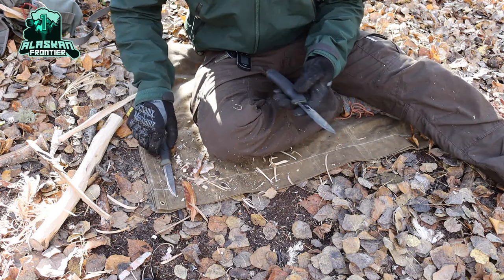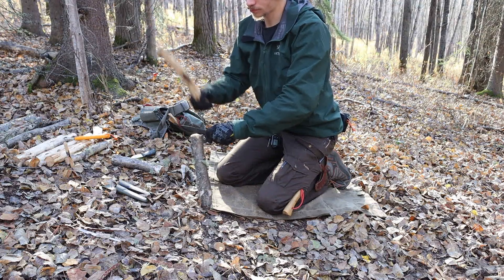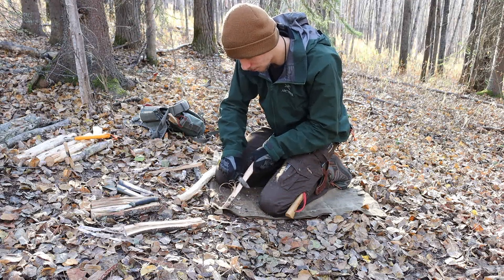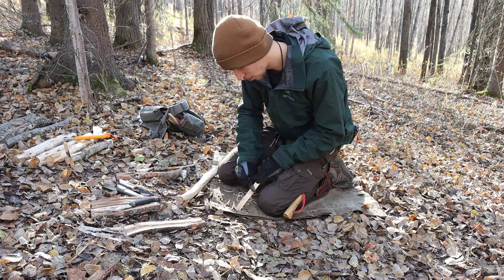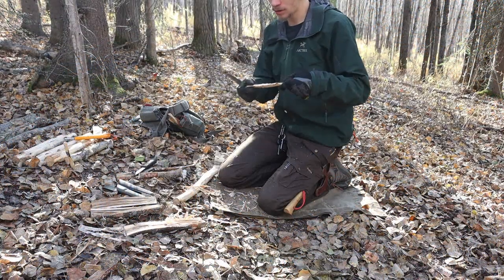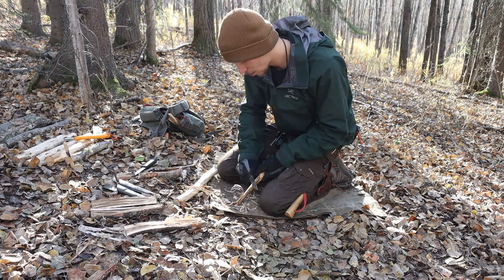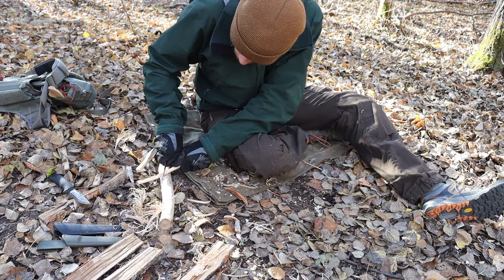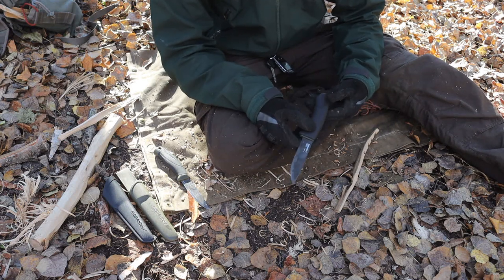Mora Bushcraft Black vs. Mora Companion (Is It Worth the Upgrade?)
While the humble Mora Companion is revered by many in our community, the Mora Bushcraft Black seems to be a fitting update and upgrade. However, what I hope to answer in this short video is if the Bushcraft Black is worth upgrading to if you already have the Mora Companion? Is there really enough changes and updates to make the switch worth it?